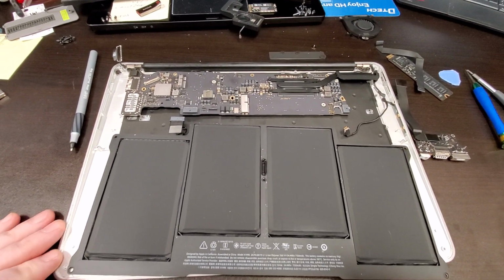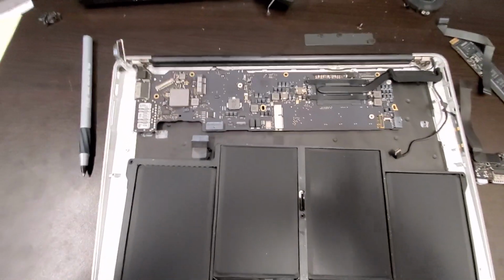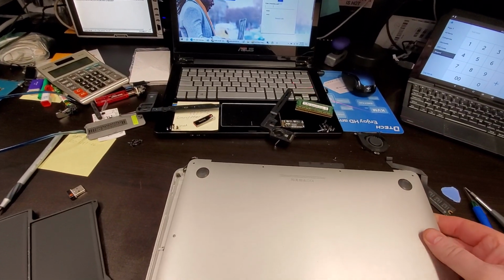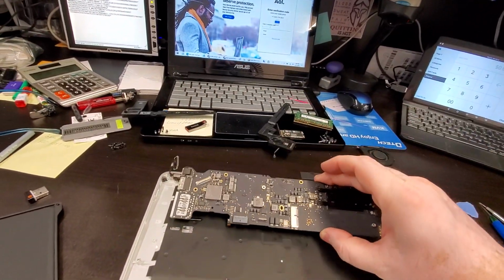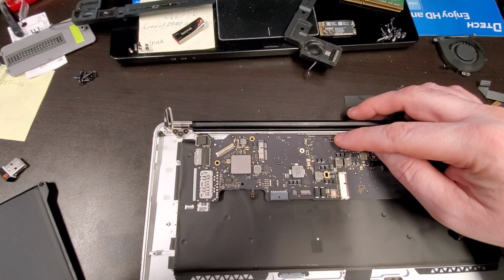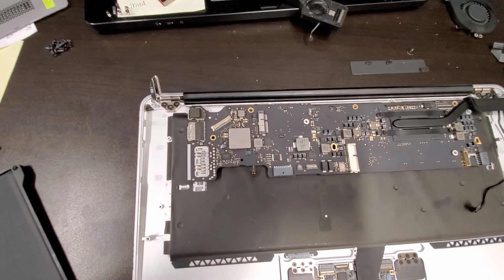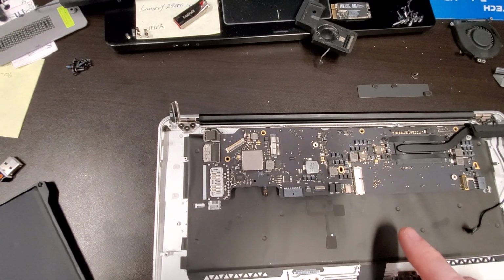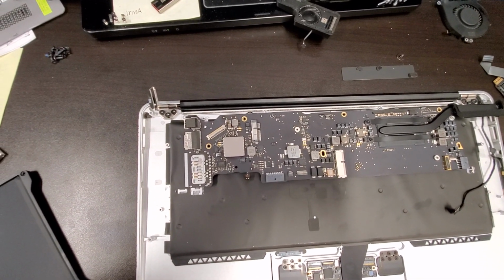Apple MacBook Air A1466 board 820-00165A liquid spill repair